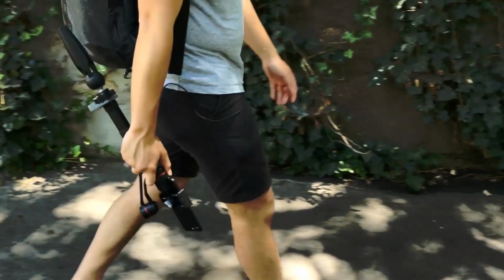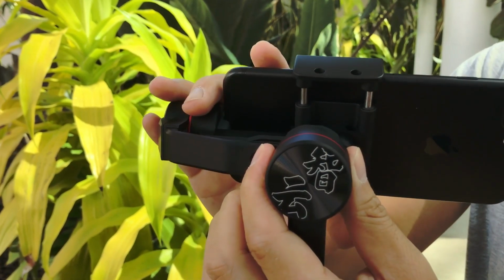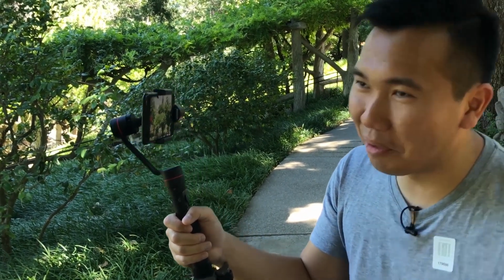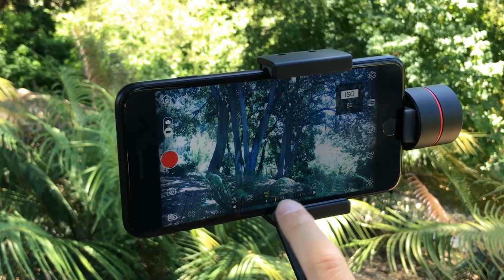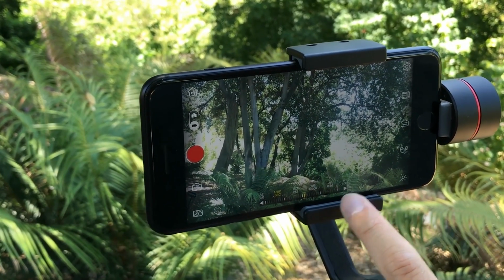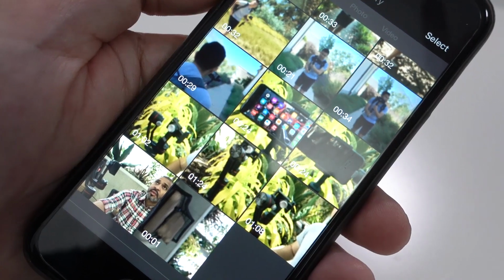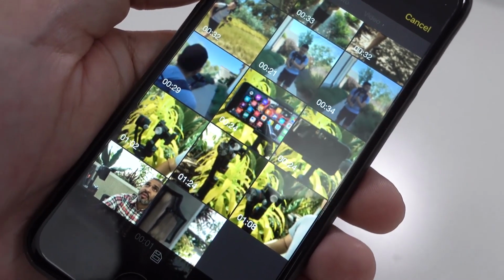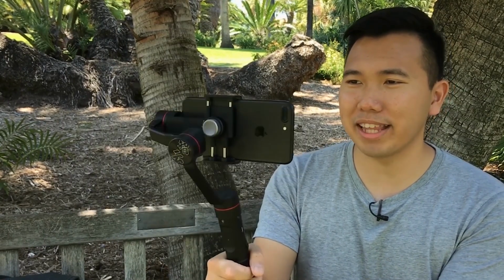Zhiyun Smooth 3 First Impressions & Test Footage w iPhone 7 and iPhone 7 Plus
A Real World Test with the newest smartphone stabilizer from Zhiyun!
Video by Jason Vong